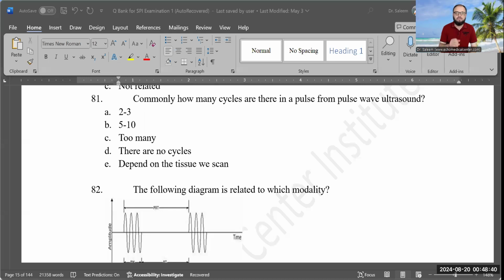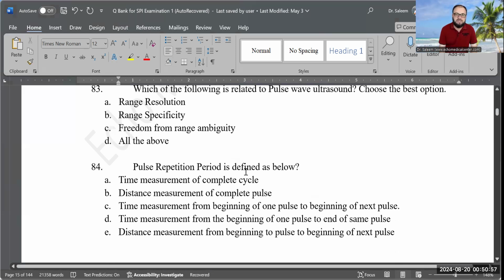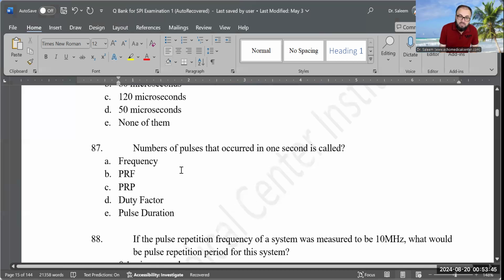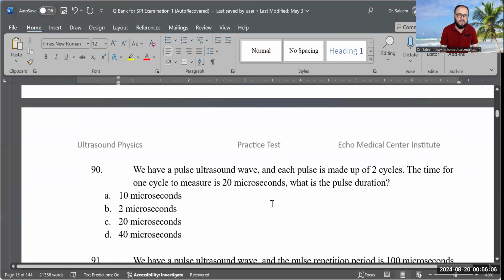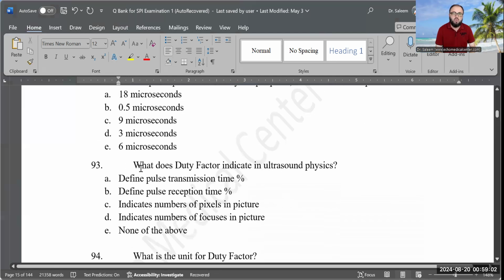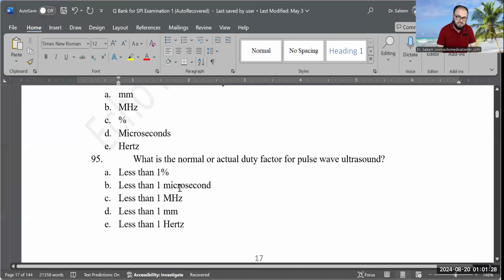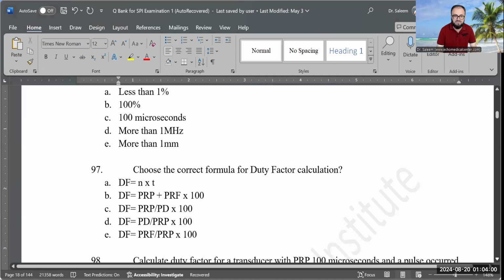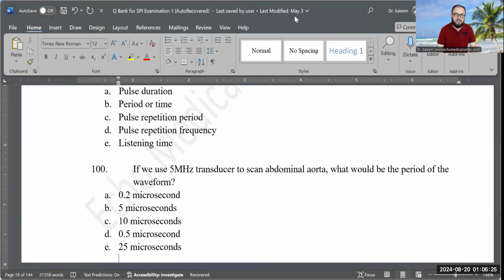ARDMS (SPI) Registry exam review questions SESSION 5